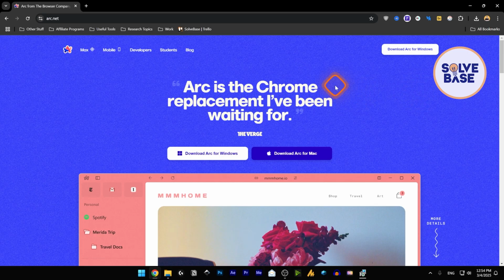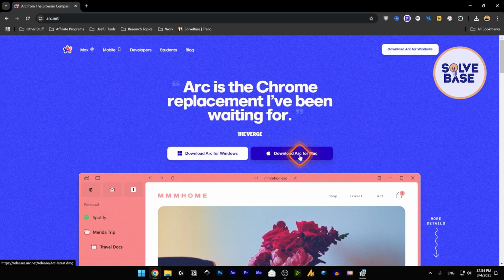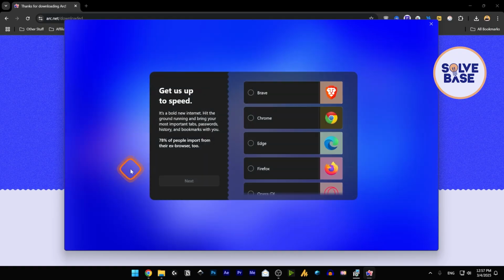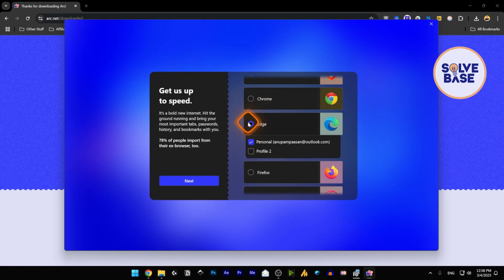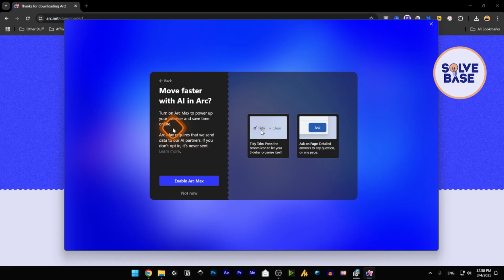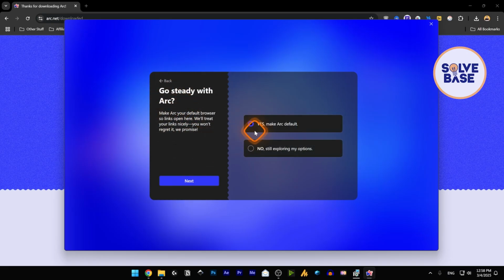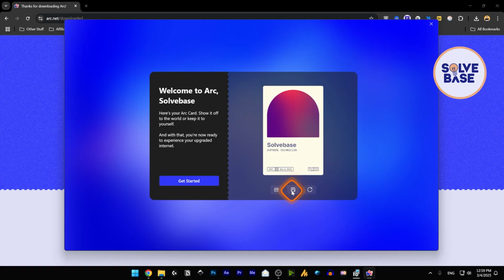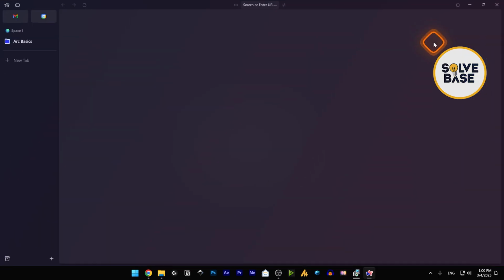How To Download & Install Arc Web Browser on Windows 11 (PC & Laptop) | Full Guide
In this video, we will learn How To Download & Install Arc Web Browser on Windows 11 (PC & Laptop).